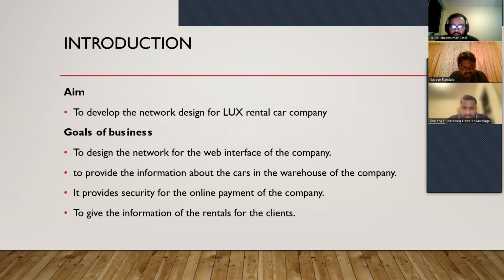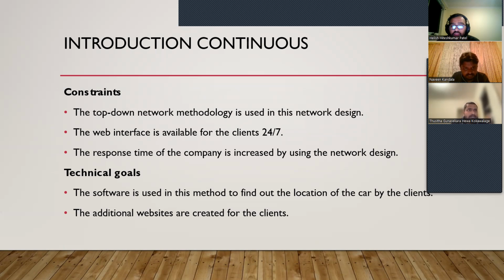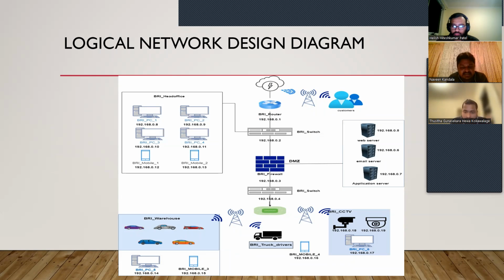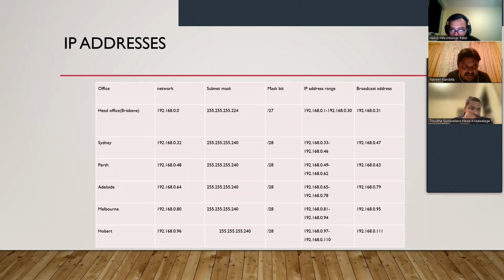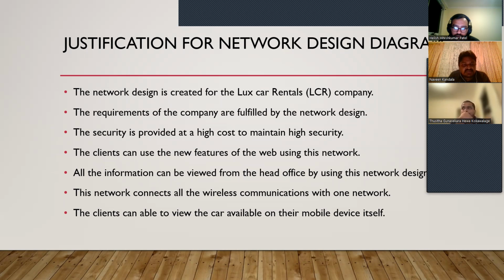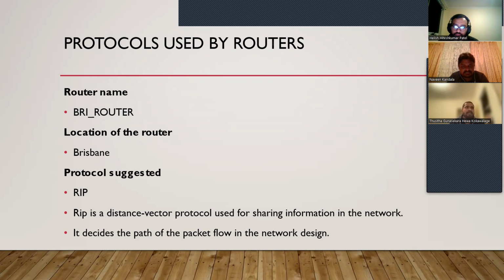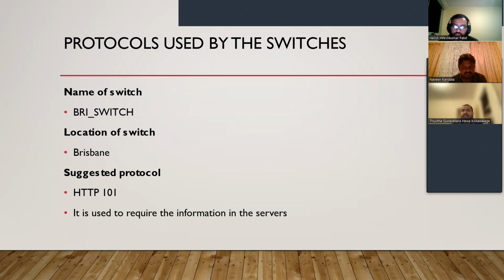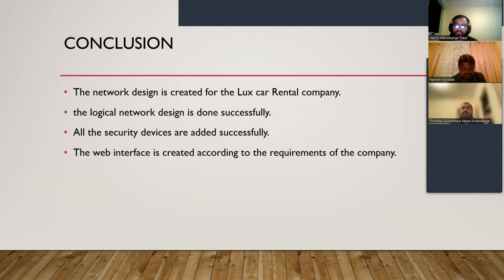COIT20264 Video Presentation CQU